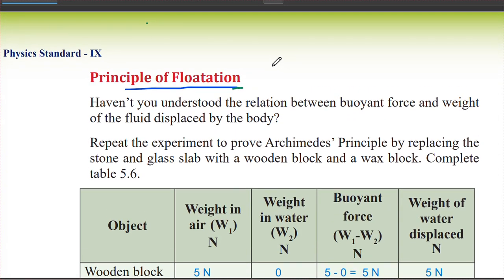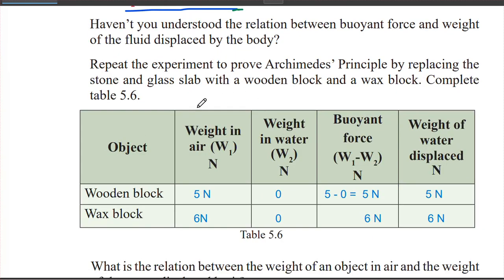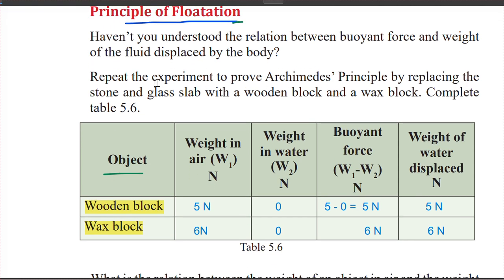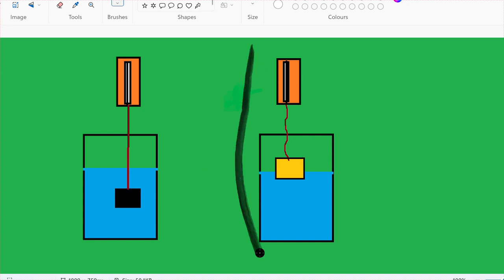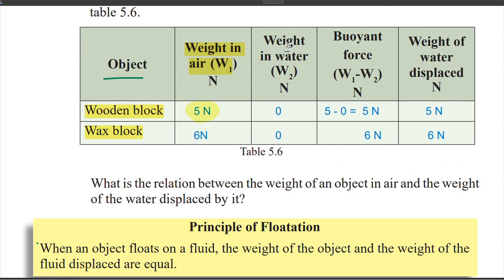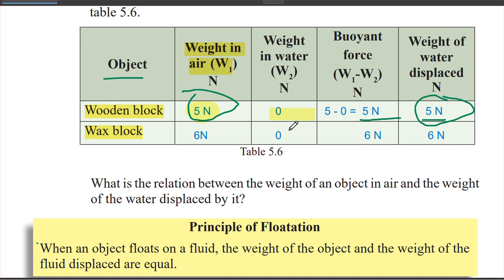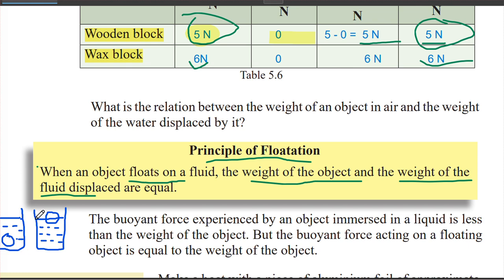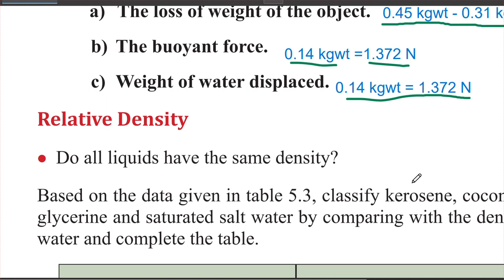Buoyant force Class 9 Chapter 5 Part 3 Principle of floatation/ 2024 New Syllabus